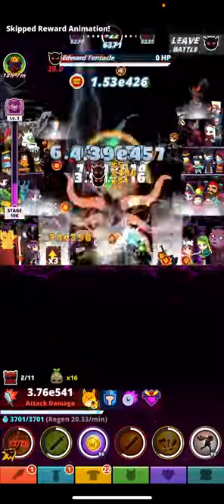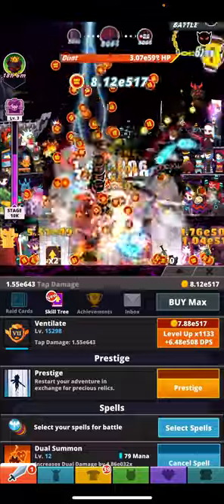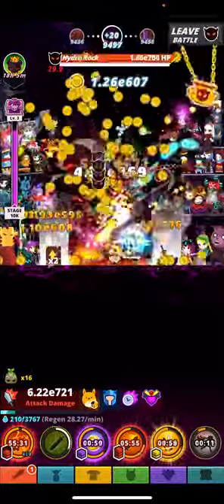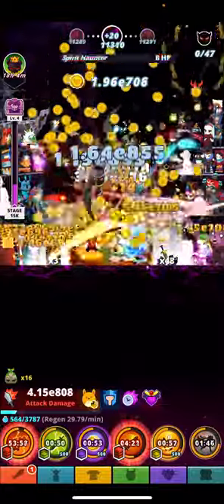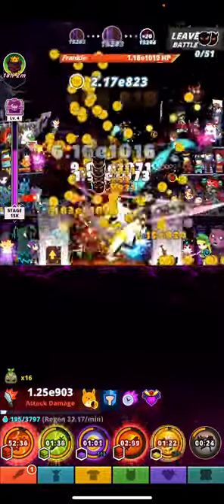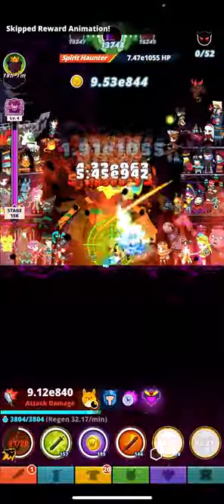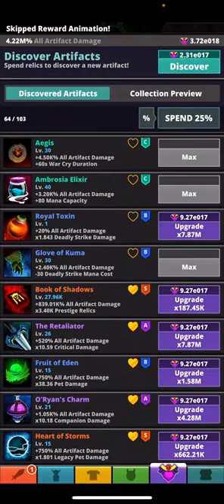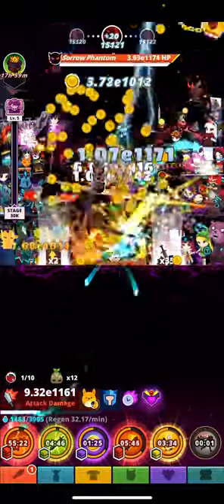Tap Titans 2 | AT ENCHANTED MIND | MID GAME LEVEL PUSH